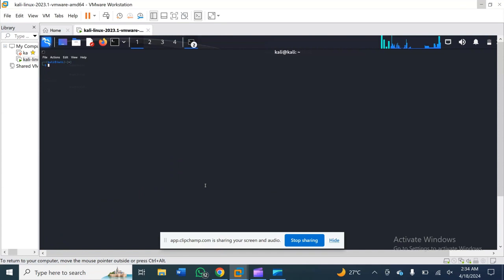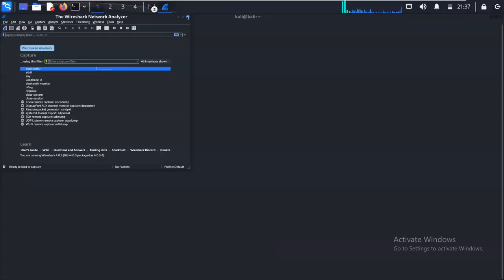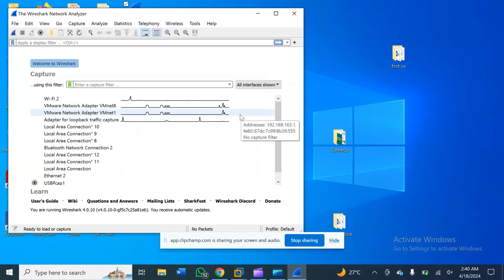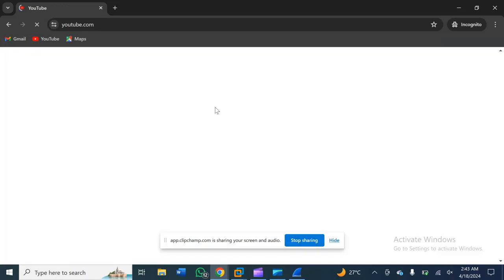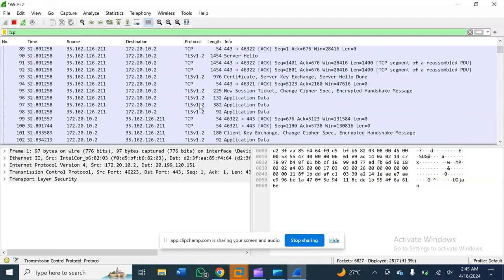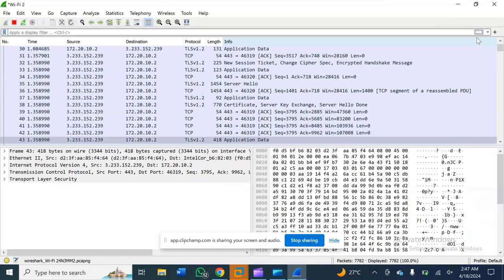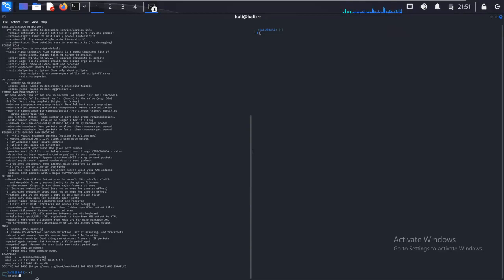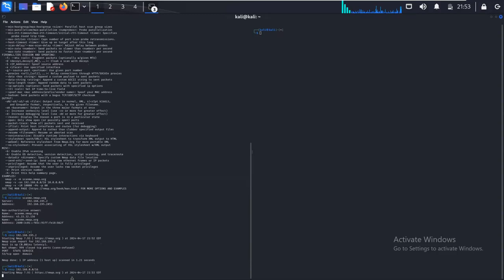Networking & Network Security (Nmap &Wireshark Week 3 Session 6)